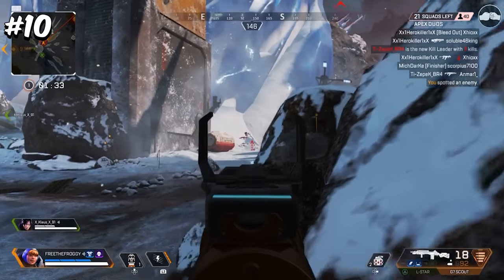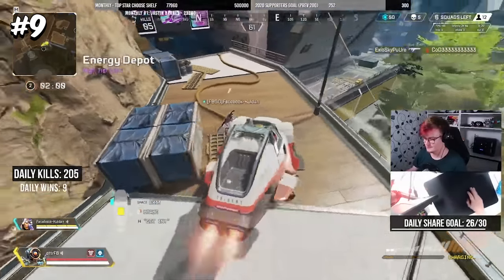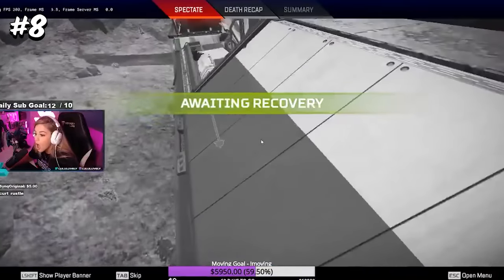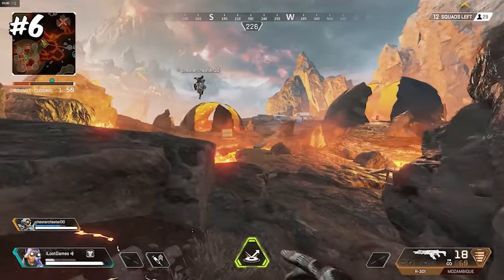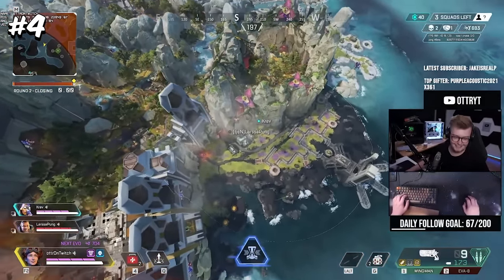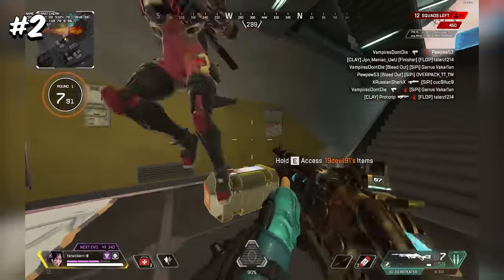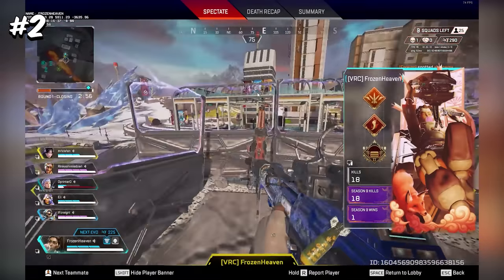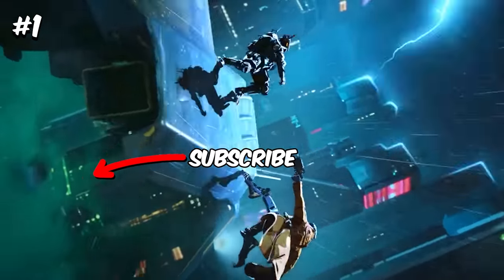The 10 FUNNIEST BUGS in Apex History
Ottr shows 10 of the most ridiculous apex bugs coming from apex's spagetti code

Apex Legends has had problems with glitches and bugs since day one, some are harmless and hilarious whereas some can even give an unfair advantage. Some especially stand out as some funniest and craziest bugs in apex history. Ottr has gathered 10 FUNNIEST apex legends bugs in history of apex.